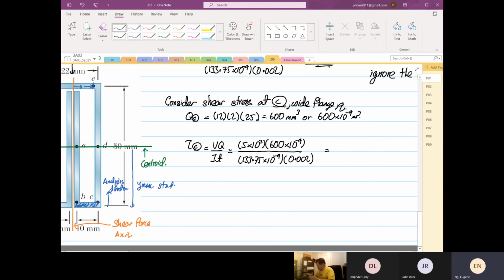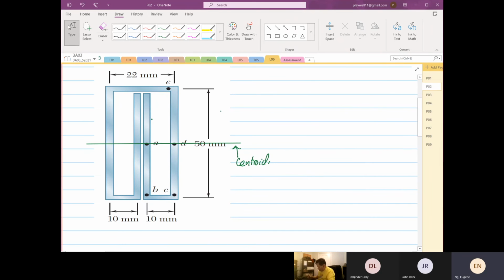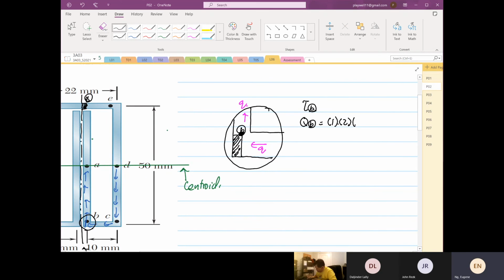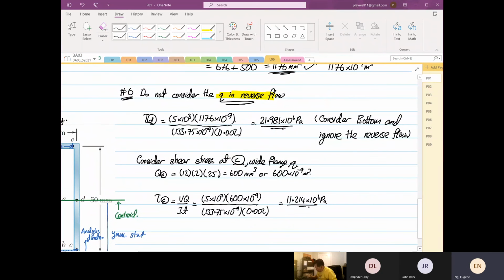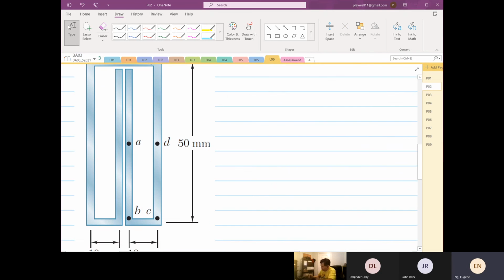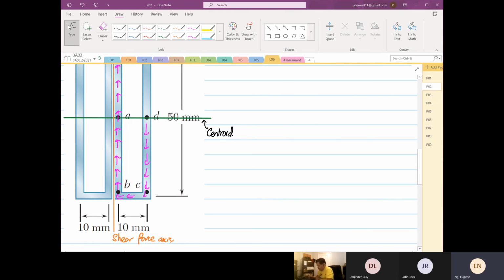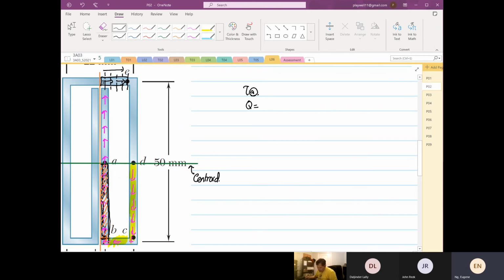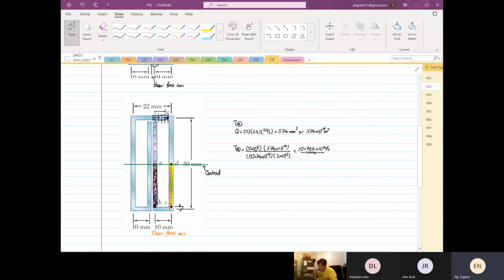L06 Unsym Shear P02